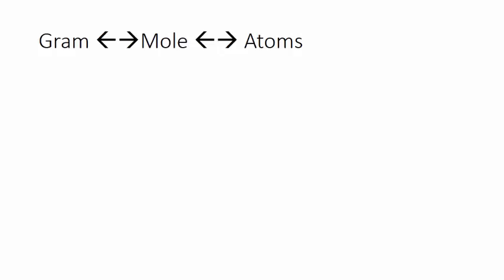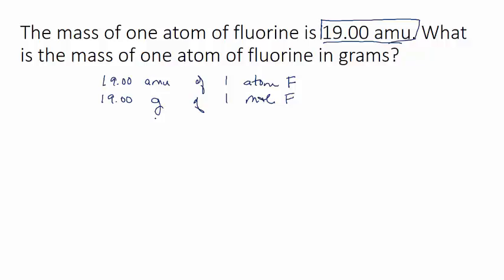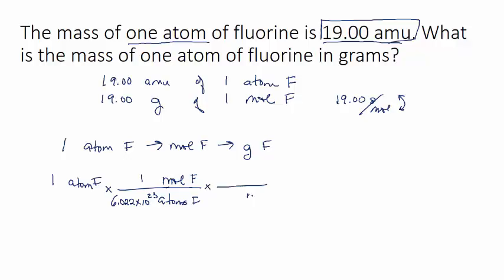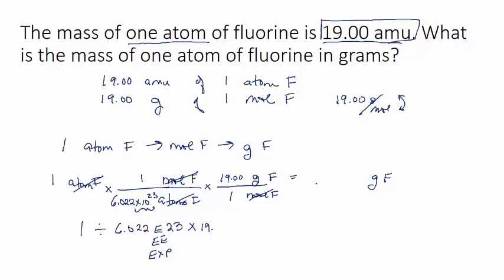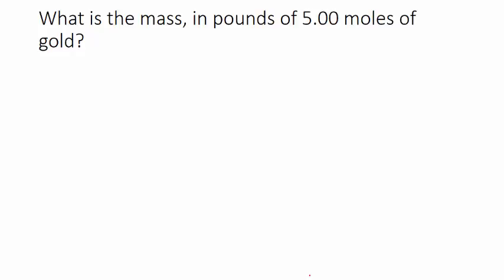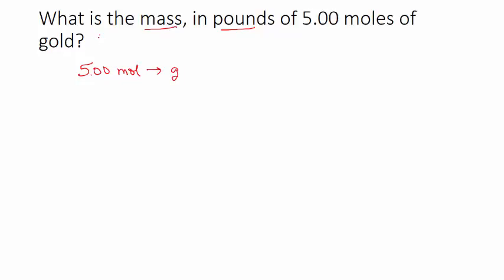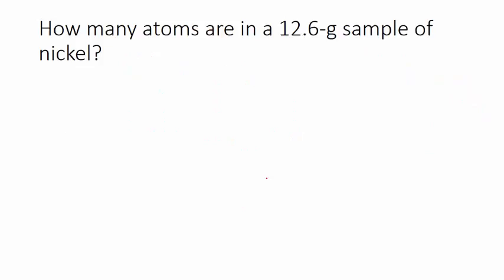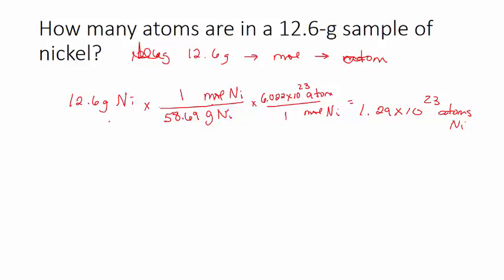03_02 Gram/Mole/Atom Conversions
Video to demonstrate how to convert between grams, moles and atoms of an element.